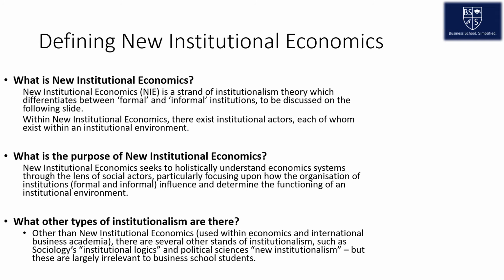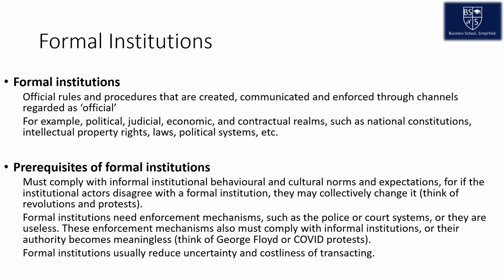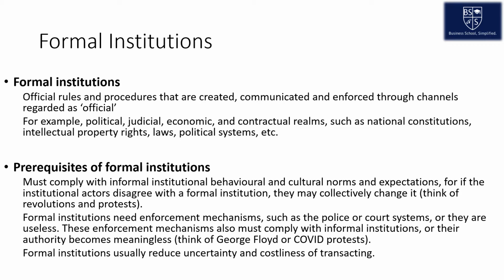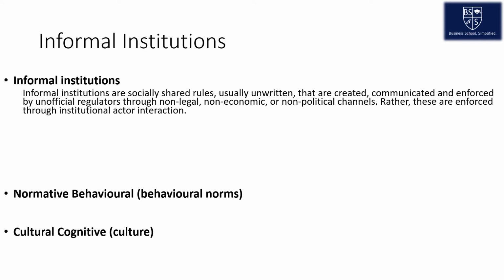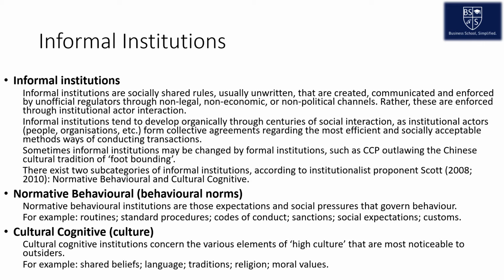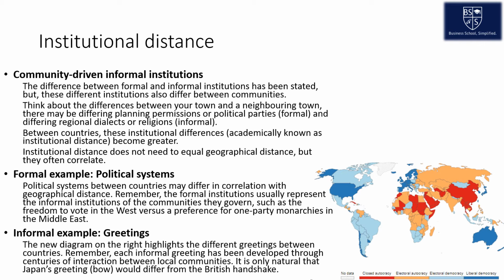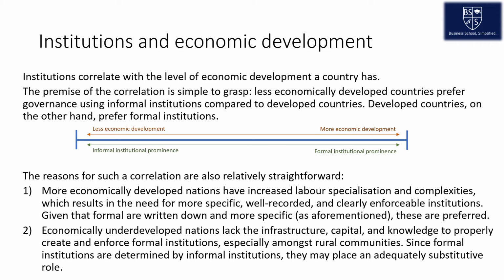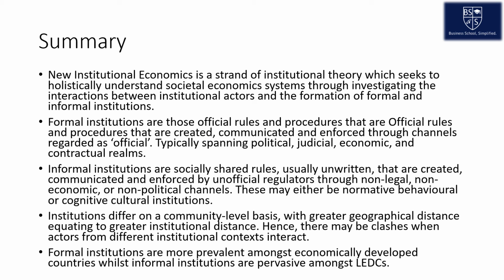New Institutional Economics in 11 Minutes!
New Institutional Economics (NIE) is a branch of institutionalism theory, led by institutionalists Douglas North and William Scott. This video covers the prominent themes of NIE, including concepts such as formal & informal institutions; institutional distance; and institutions and economic development.